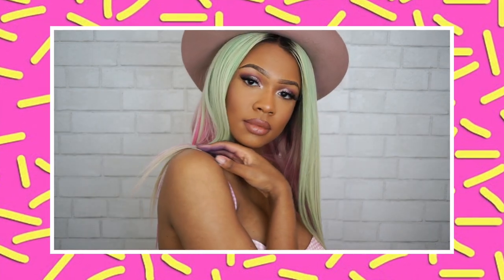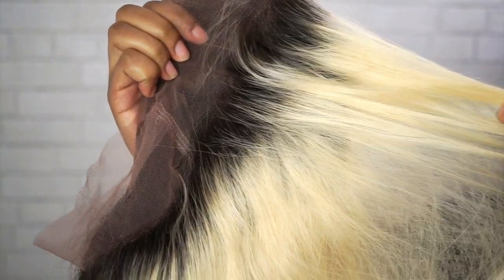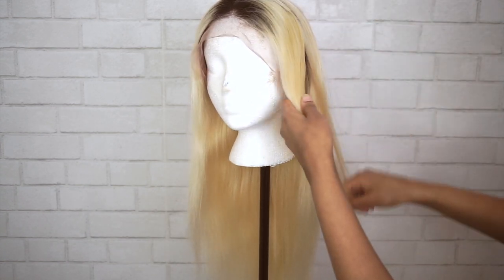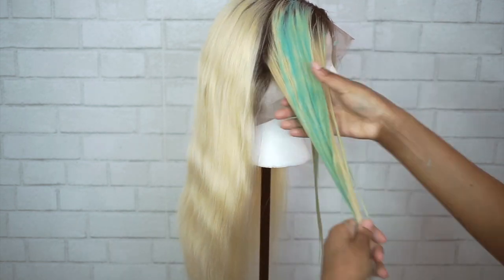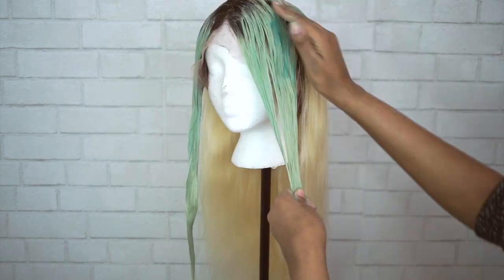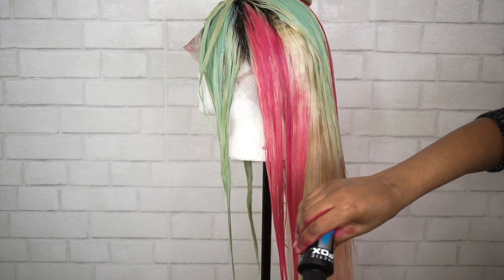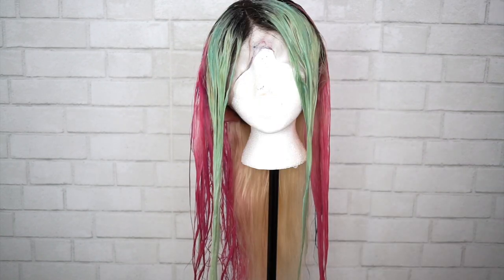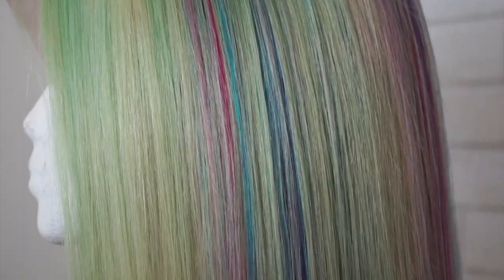CARDI B Unicorn Cotton Candy Hair Dye Tutorial | Coco Black Hair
LOLLIPOPPIN.. twerkin in some J's! Hi beauties, the tutorial is finally here!! It may not be Halloween, but festival season is right around the corner and Cardi B's Houston Rodeo hair is the perfect lewk to rock. Let me know what ou think in the comments section below!

Hair length: 18 inches
Hair Color: 1b fade into #613
Cap: Pre-plucked 360 wig